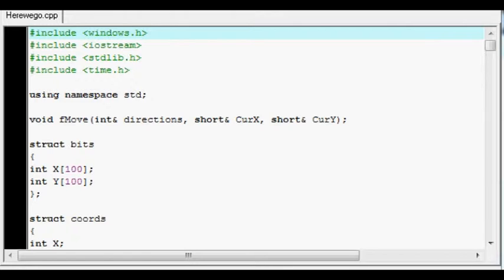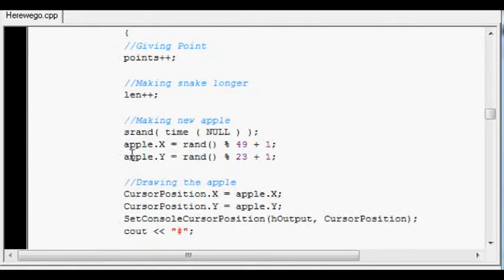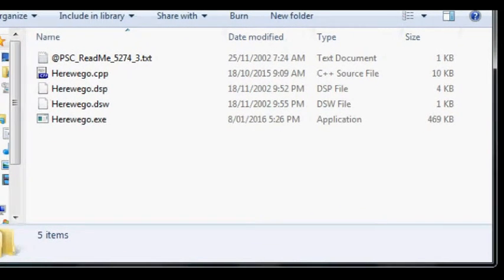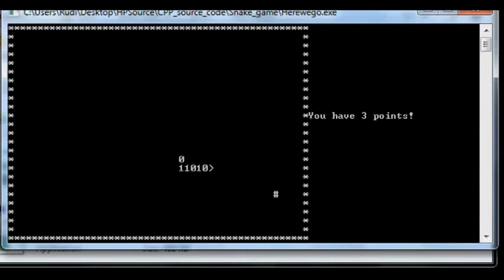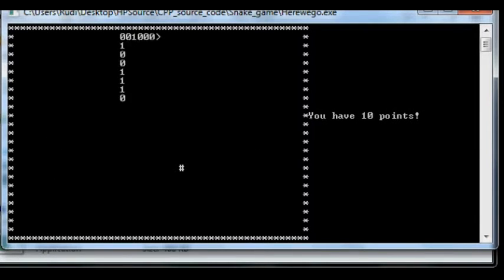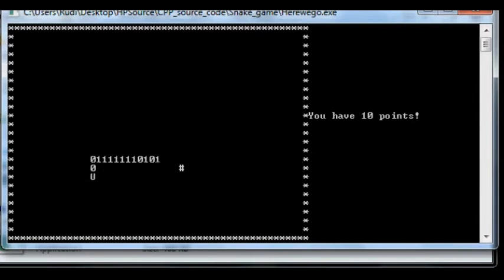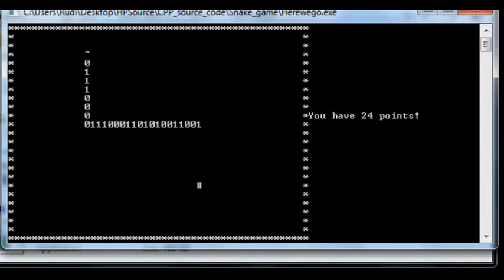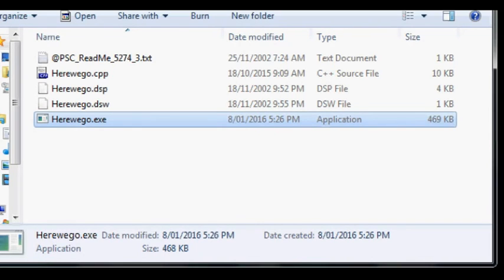Let's compile - Snake game in C++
In this video, source code is compiled & tested.